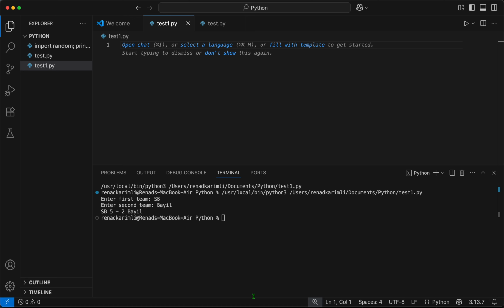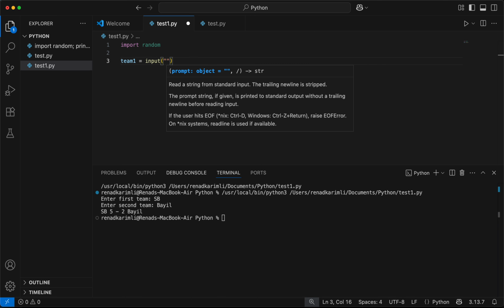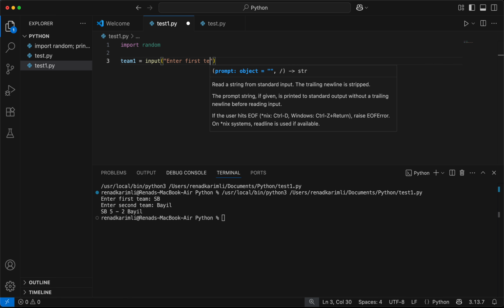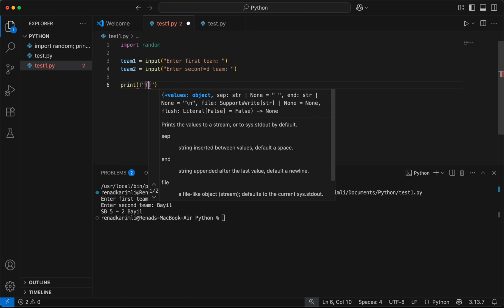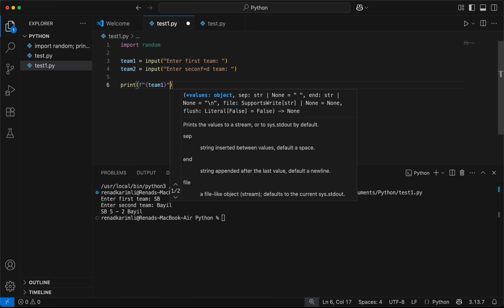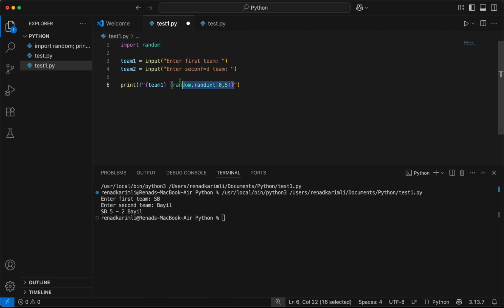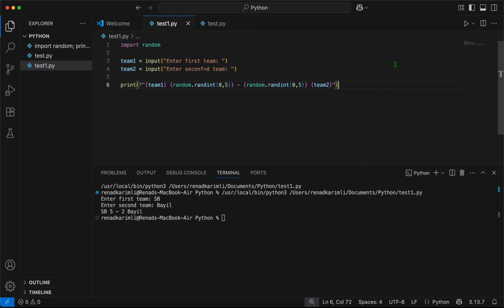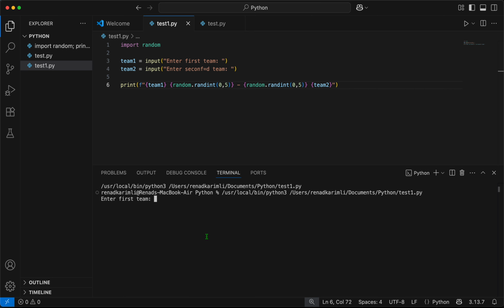Creating a Football score Guesser in python